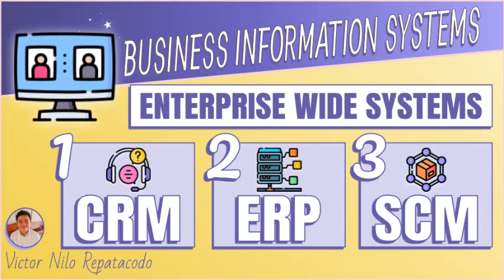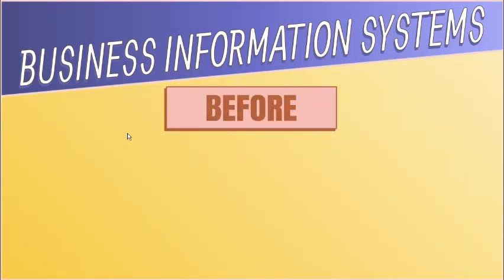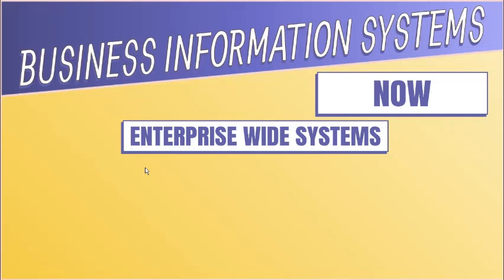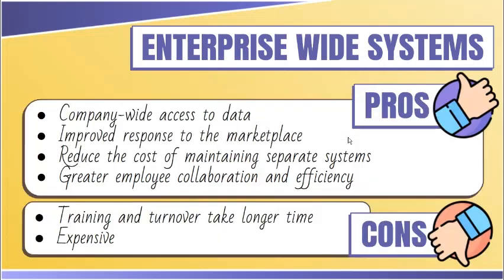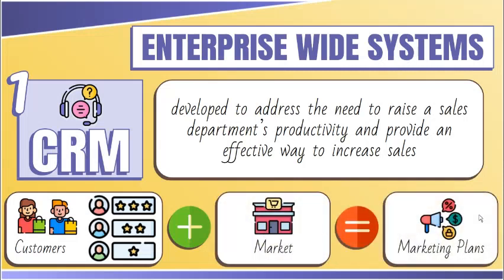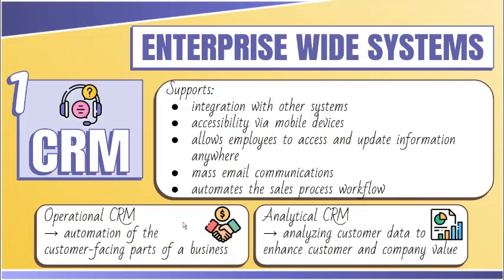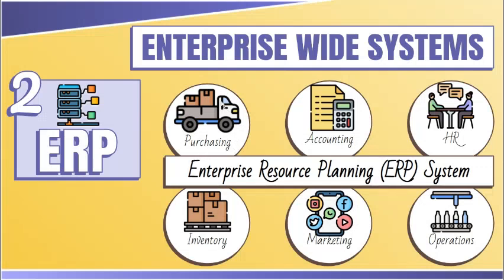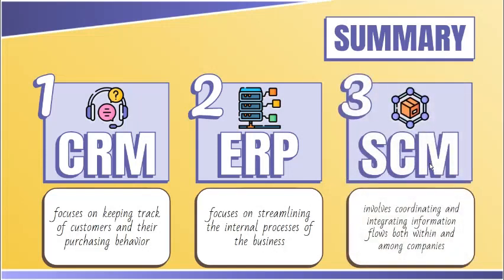Enterprise Wide Systems - CRM, ERP and SCM (Business Information Systems)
At the end of this video, you will be able to do the following:
1. discuss the benefits and drawbacks of business information systems;
2. explain why enterprise-wide systems are now commonly used instead of independent, legacy systems; and
3. differentiate Customer Relationship Management, Enterprise Resource Planning, and Supply Chain Management systems.